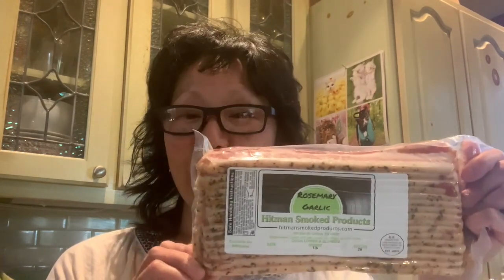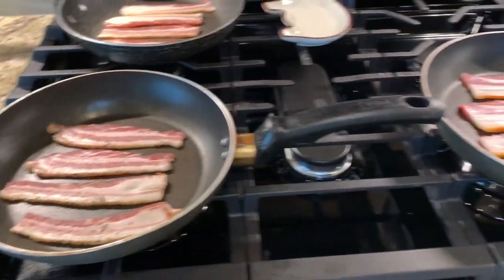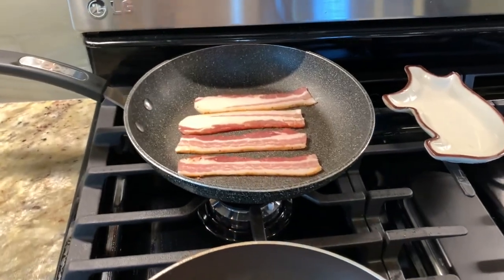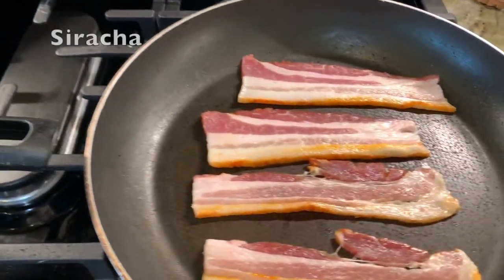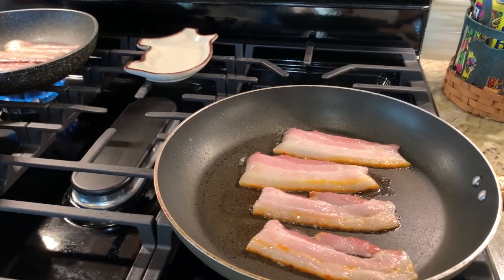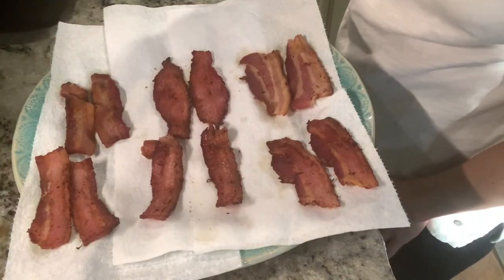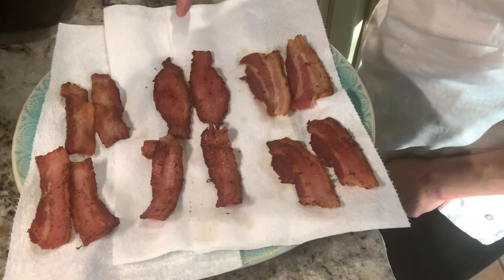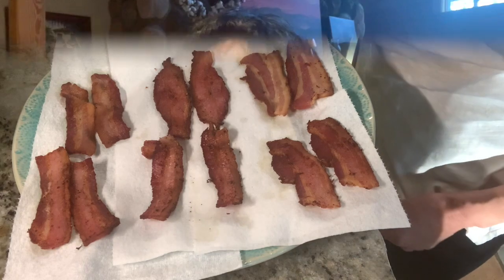Hitman Smoked Products -Bacon Review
At the BaCON Festival in TN a few weeks ago, we met Jeff Letson with Hitman Smoked Products.  He creates an array of delicious bacons and other yummy items.  So we purchased 3 of his bacons and here is our review!